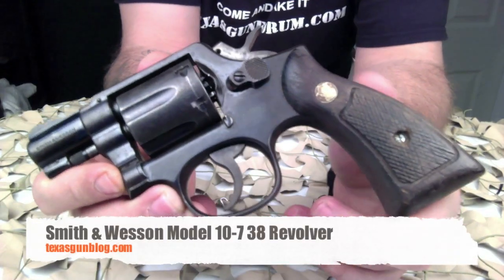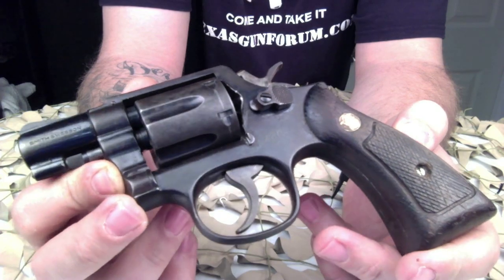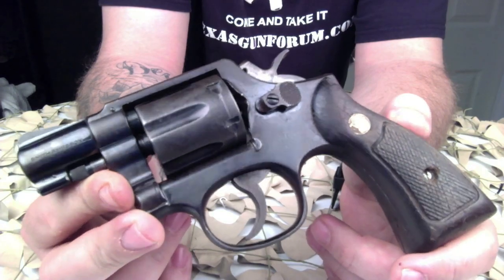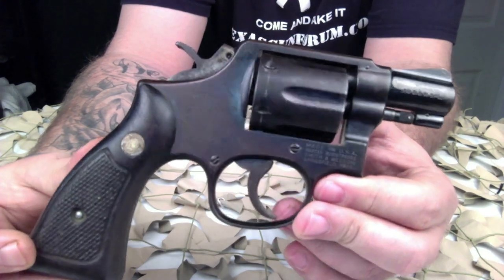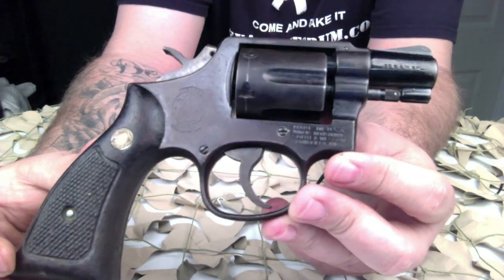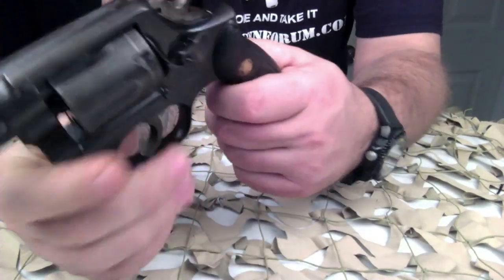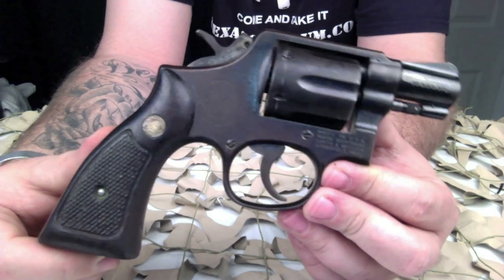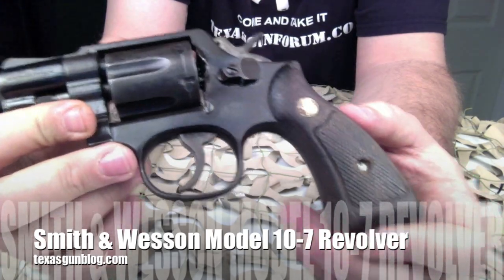Smith & Wesson Model 10-7 2" 38 Revolver Overview - Texas Gun Blog